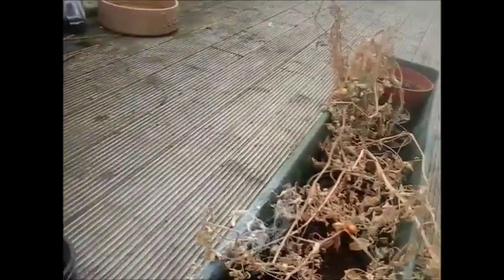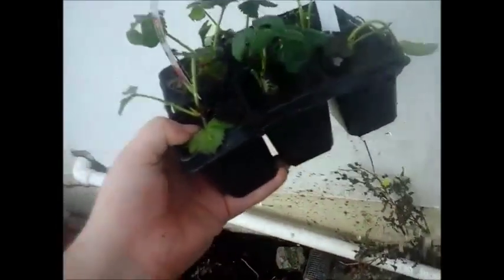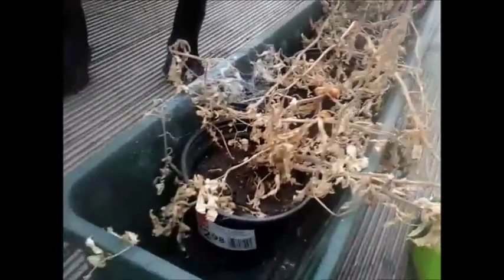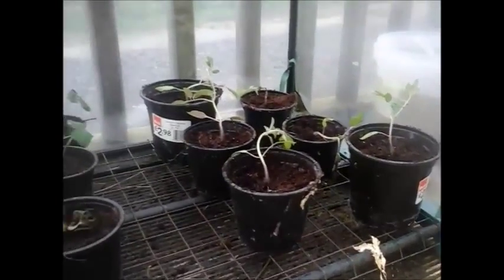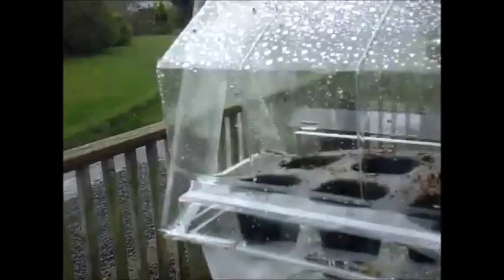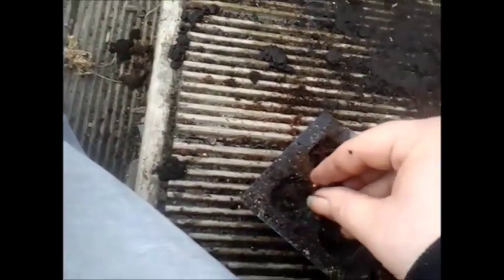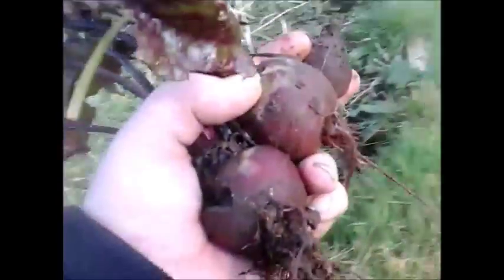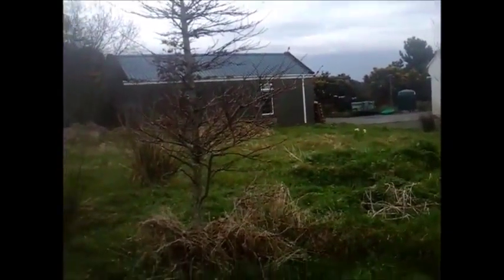How to Transplant Seedlings & Start Basil from Seed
Episode 4 of Willy's Garden! I am Transplanting Strawberries, Two types of Tomatoes and some Peppers! Enjoy!